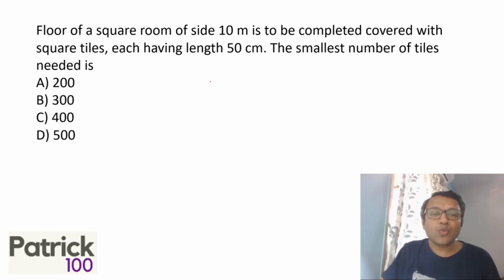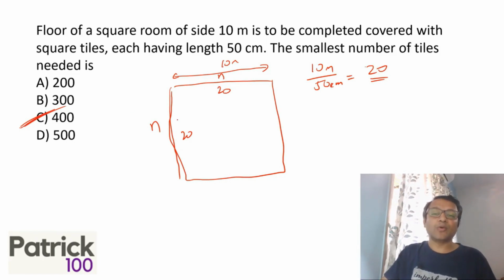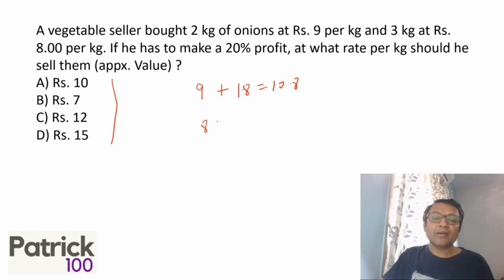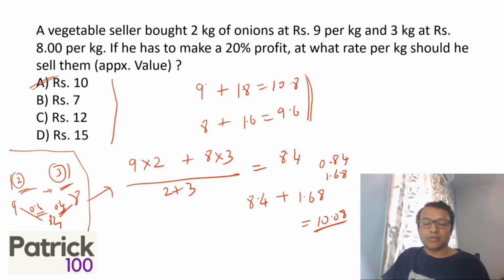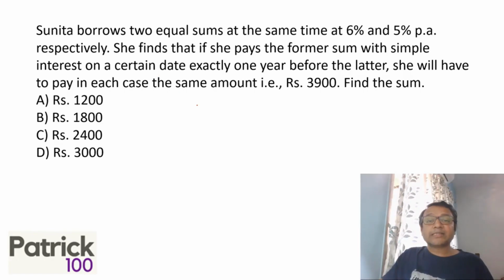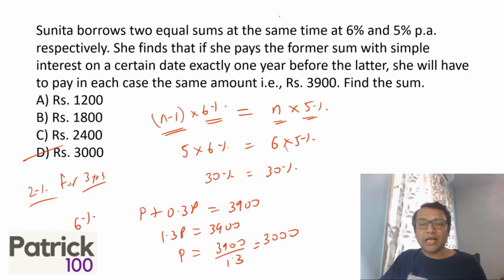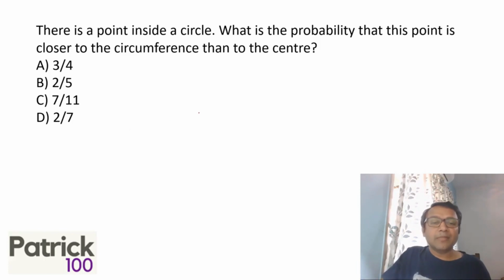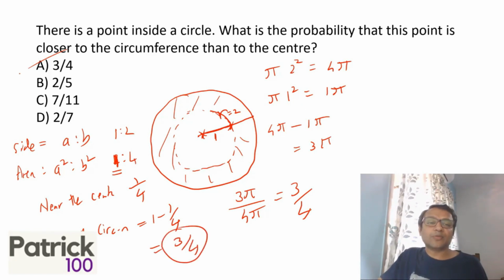Speed Math Sums - Day 3 | Quant for MBA, Bank PO, Govt Exams | Patrick Dsouza | 6 times CAT 100%iler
Speed Maths Series are videos which will help you learn a few quant tricks and help you solve sums orally and quickly within minutes. This will help you increase your speed and shall help you in almost all of the entrance exams.

In this video, Patrick takes up a few quant questions and gives you some amount of time to solve before discussing the answers.

Online Courses
CAT Mentorship

Online Workshops
XAT
CET
CMAT
SNAP
NMAT
TISS

Test Series
CAT
CET
TISS